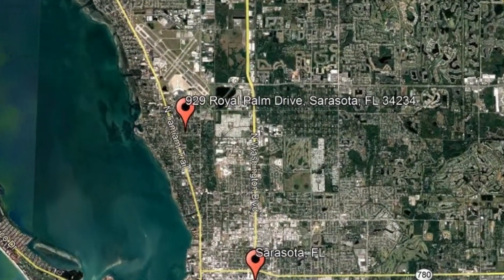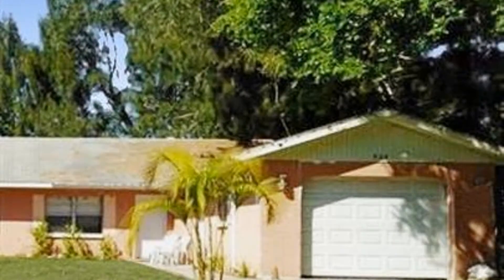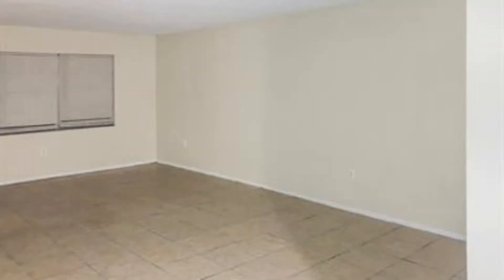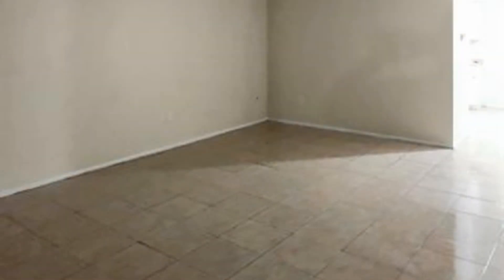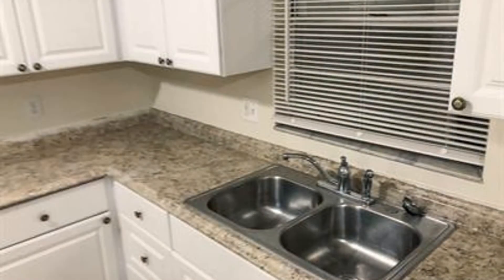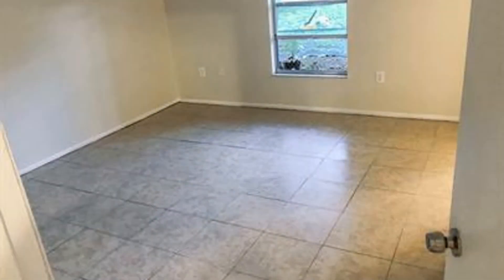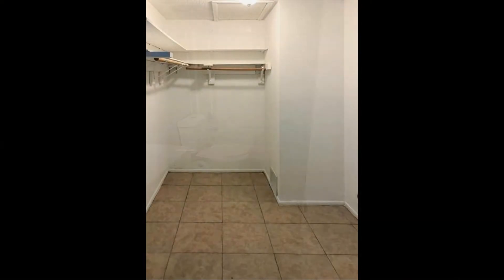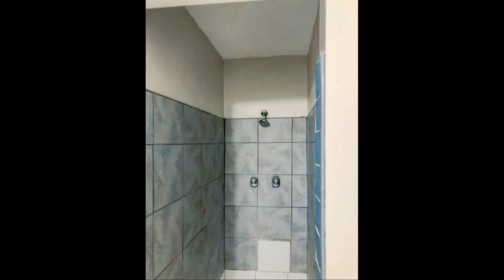Sarasota Rental Duplexes 3BR/2BA by Sarasota Property Management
One of our SarasotaRentalDuplexes features 3 bedrooms and 2 bathrooms. Take a look at this charming 3-bedroom duplex! It has an excellent open space that is full of natural light. The stunning kitchen comes complete with nice countertops and ample storage space. The huge windows will allow you to enjoy the views and will make you feel extremely comfortable in this house. The bathrooms are well-appointed and they have wonderful fixtures. Don’t miss the chance to rent this beauty!

We also serve the Fort Myers area!

Royal Palm Property Management Inc.
813 Lake McGregor Dr, Fort Myers, FL 33919, United States

to visit Royal Palm Property Management, Inc. for your Sarasota property management and Fort Myers property management needs! to see other available Sarasota rental duplexes today.

Raised on the principles of trust and honesty, we emphasize the importance of having the integrity to do the right thing and always putting your needs first. It reinforces our belief that our success is ultimately determined by the legacy we leave with each client we serve. We have a true passion for real estate, especially in helping investors maximize their profits through professional and thorough management. We have extensive knowledge of lending, market conditions, and neighborhoods in the SWFL area which is vital with any real estate transaction. With us, you get a network of professionals available to help clients through any kind of situation. With industry-leading technologies and full-service marketing, our team provides unrivaled service and enthusiasm for all of your real estate needs! By being with us, you can only experience the most outstanding and professional property management in Sarasota!

Can you imagine yourself living in our lovely Sarasota duplexes for rent? and give our professional duplex property managers a call today! Know someone who might want our Sarasota rental duplexes, instead?

813 Lake McGregor Dr, Fort Myers, FL 33919, United States